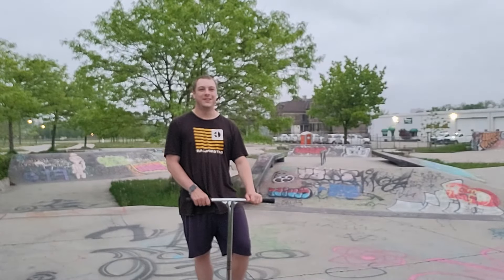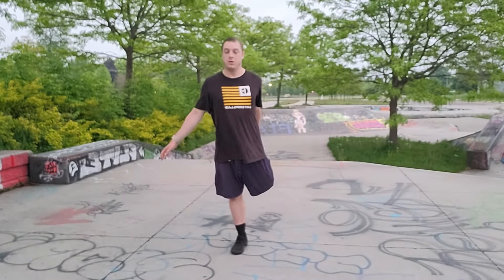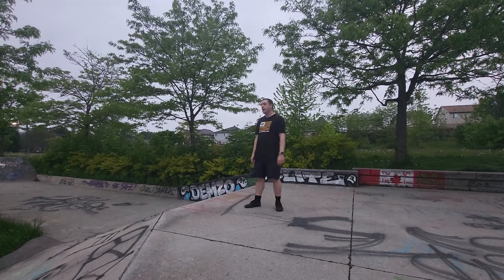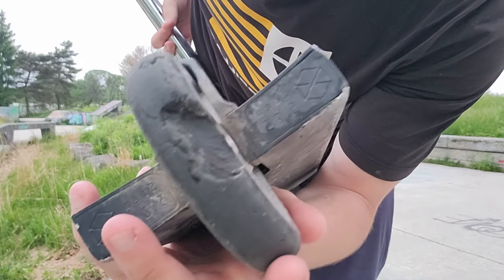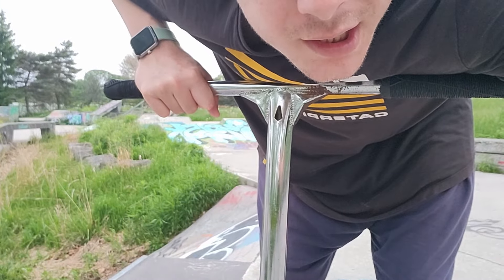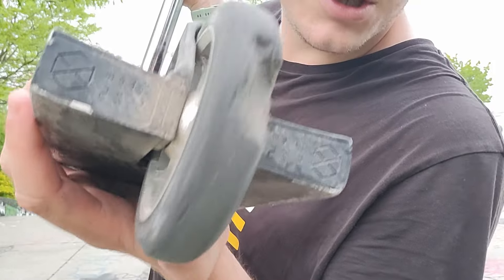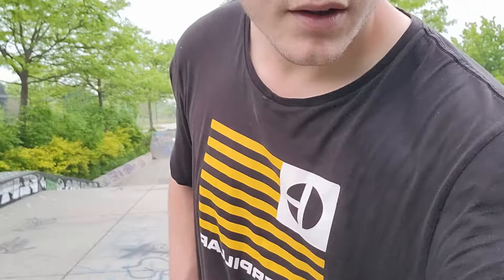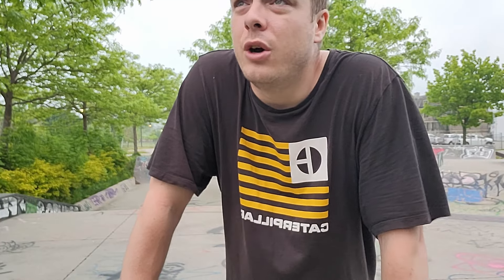Quick Scootering Video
Just scootering and talking about stuff.